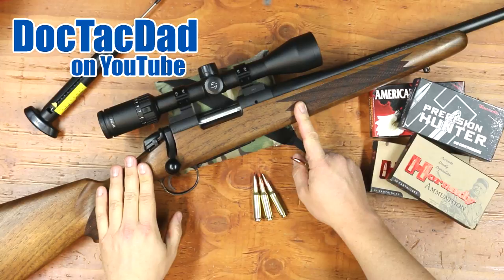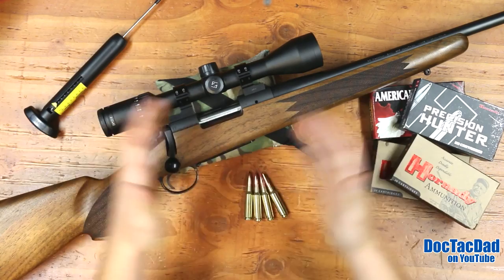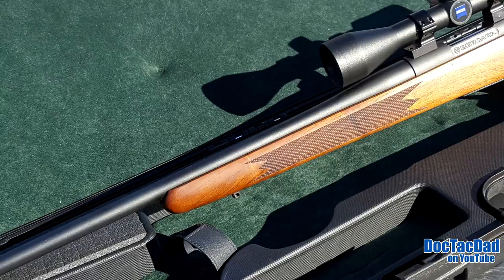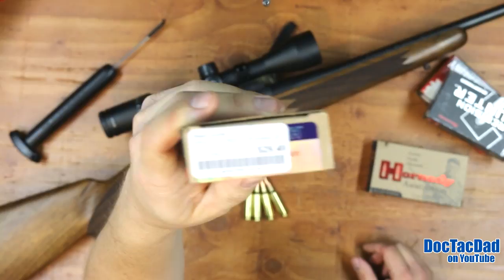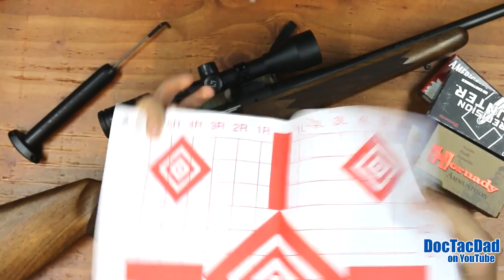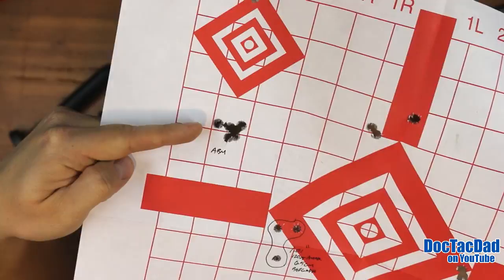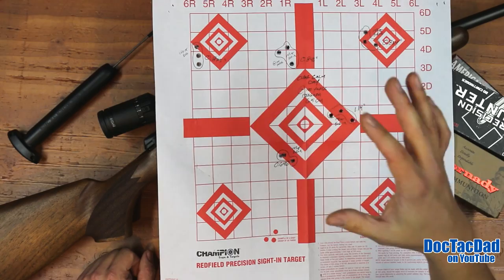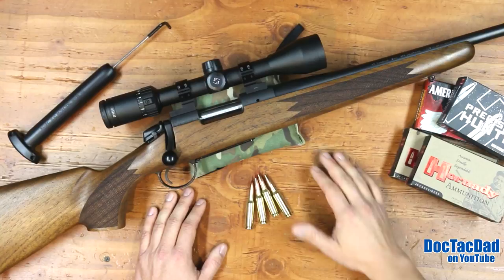Guaranteed Accuracy!!! - Bergara B14 Rifle Review